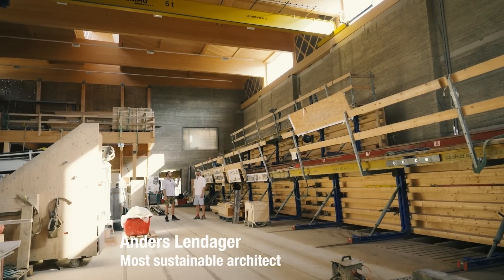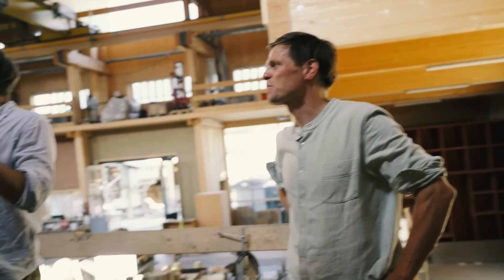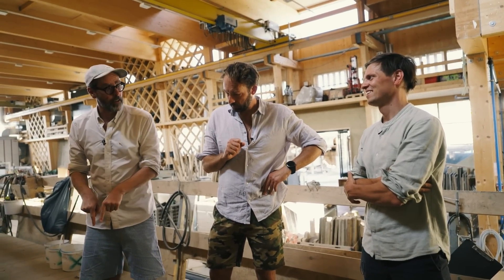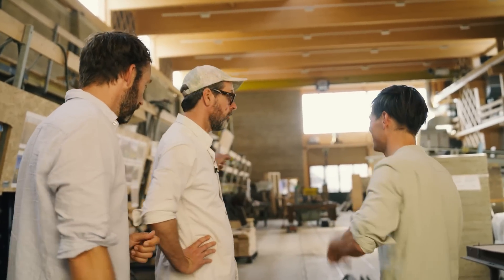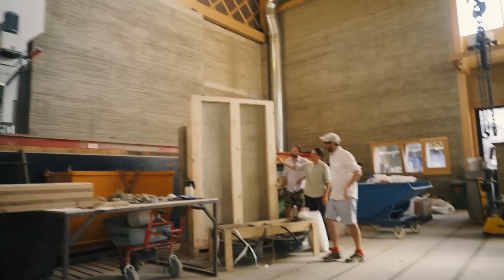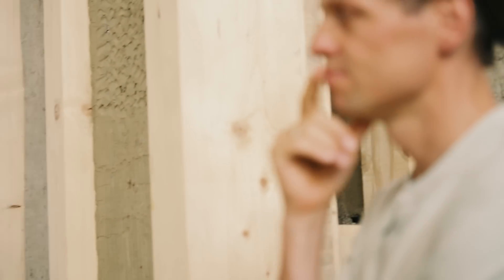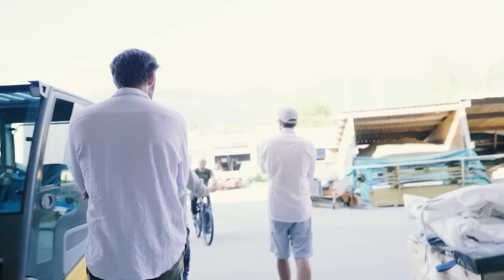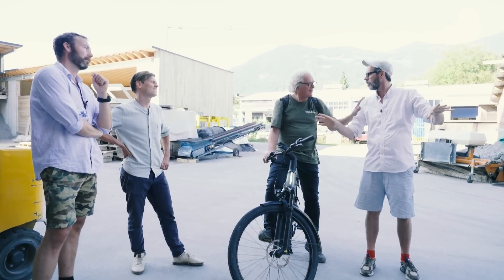Inside Austria’s Rammed Earth Factory: No Cement, Just Earth – Revolutionizing Sustainable Building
Let's bring you all down to earth again: Explore sustainable building materials on a groundbreaking scale in this episode of Reconstructing the World! We continue our journey in Austria at Lehm Ton Erde, where Professor Martin Rausch showcases the powerful potential of rammed earth construction. Using only natural materials like clay, gravel, and local stones—without any cement or concrete—Martin's team creates earth-based building elements with minimal CO2 emissions and unmatched thermal mass.

Tour their massive facility and discover the incredible processes involved in creating durable, eco-friendly walls. Learn how this modernized ancient technique, from adaptive formwork molds to the “Roberta” ramming machine, makes rammed earth construction feasible for large-scale projects. Not only do these walls have impressive structural integrity, but they also regulate indoor climates, reduce condensation, and create healthier indoor air quality.

From hybrid timber-and-earth constructions to energy-efficient office buildings, see how rammed earth is transforming sustainable architecture. Could this be the ultimate solution for a greener future in construction?

Watch to find out why rammed earth could become the top choice for sustainable and resilient buildings! To find out more about the amazing work at Lehm Ton Erde, (Not sponsored!)